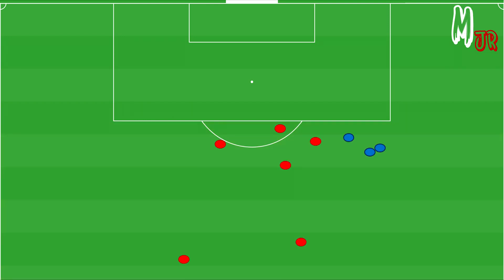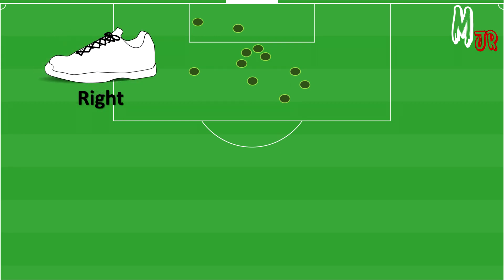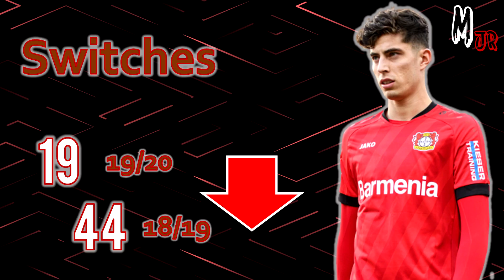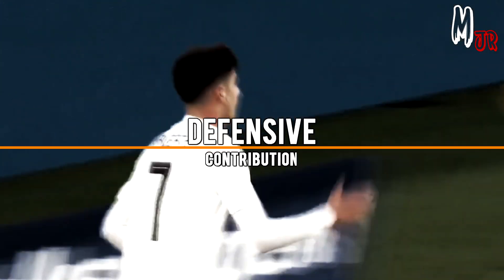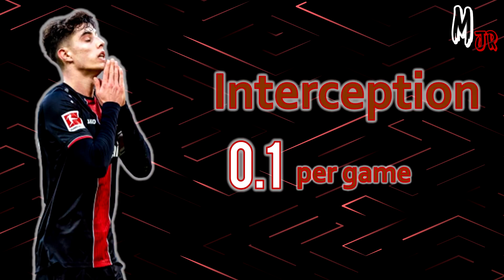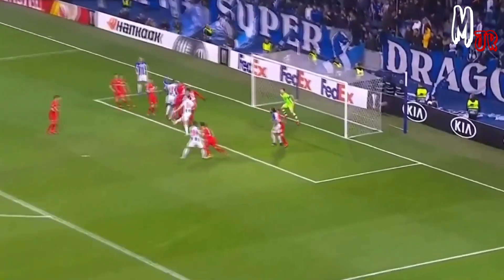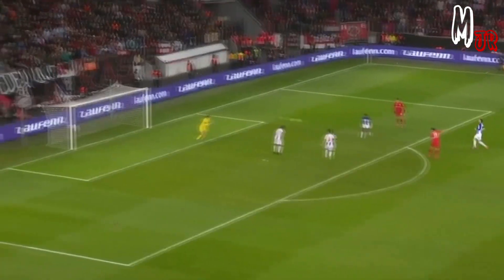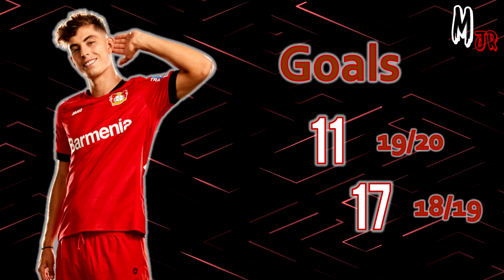Kai Havertz / Player Analysis / Chelsea's New Signing!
In this video, I tried to analyze Kai Havertz. I've discussed how his playstyle stands out and how his talent is very promising. Thanks.